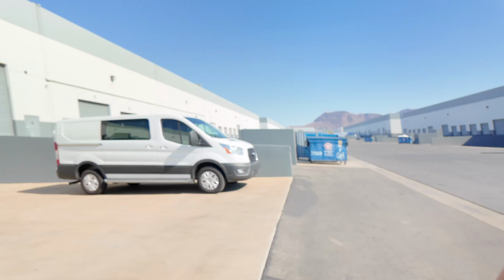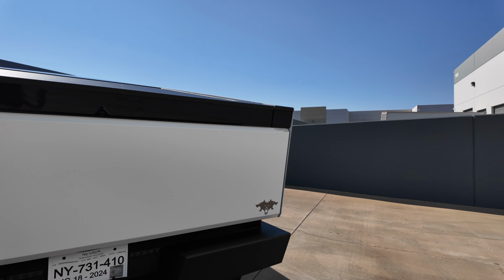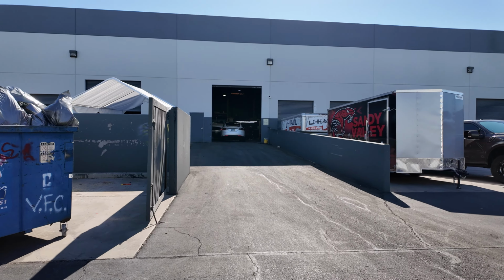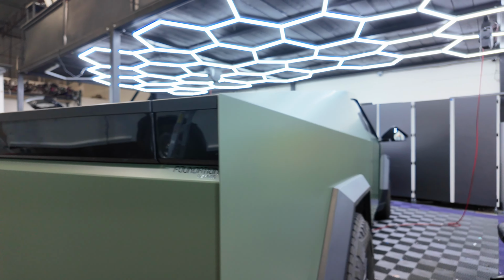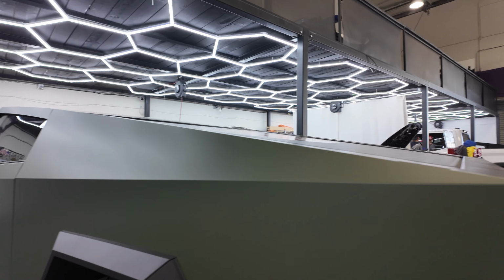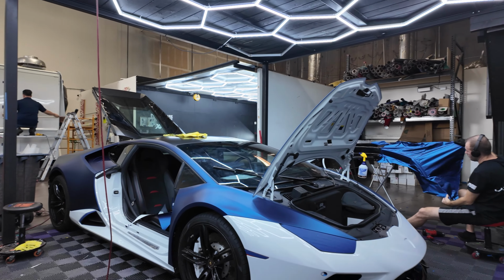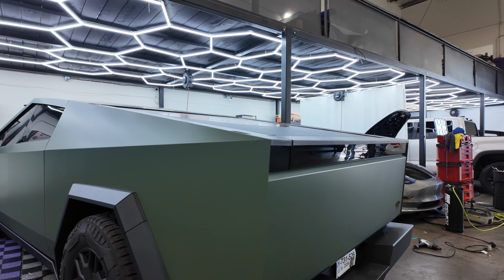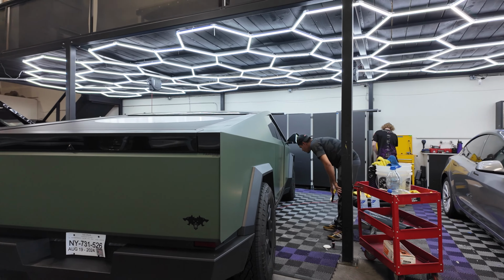Cybertruck Transformation: Satin Military Green PPF Wrap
Today, we have another exciting Cybertruck video featuring a unique wrap we've never done before: a stunning matte military green PPF from GSWF. We're thrilled to showcase this color since many customers typically choose black or white.

In this video, we also highlight:

A Tesla Model X with a satin wrap from Platinum Wrapping Films, which has been on for nearly a year and still looks pristine thanks to regular ceramic coating maintenance.
Another Cybertruck with a gloss satin pearl white 3M vinyl wrap, enhanced with Foundation Series decals and a ceramic coating.
A Toyota Tundra in for a full ceramic window tint.
A first-of-its-kind wrapped tonneau cover on the military green Cybertruck, featuring a custom San Francisco 49ers logo.
Additionally, we demonstrate our capabilities with two Lamborghini Huracáns, one with a satin black wrap and another with a metallic blue chrome wrap, including door jams.

Our shop, located in Henderson, Las Vegas, prides itself on delivering high-quality wraps and exceptional customer service. We can handle a wide range of vehicles, from Cybertrucks to Model 3s, Model Ys, and even food trucks.

Learn about the benefits of paint protection film (PPF) versus vinyl wraps, including warranty details and durability.

We would love to assist you and provide a great experience.